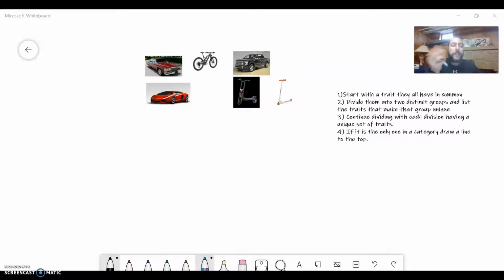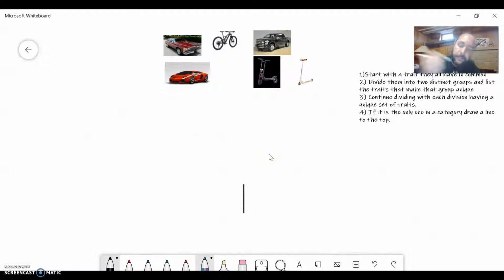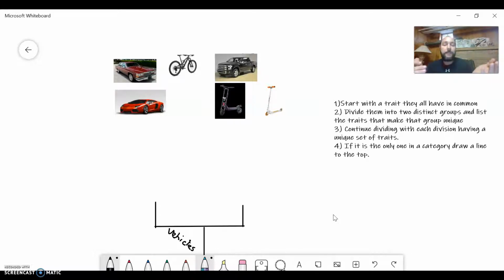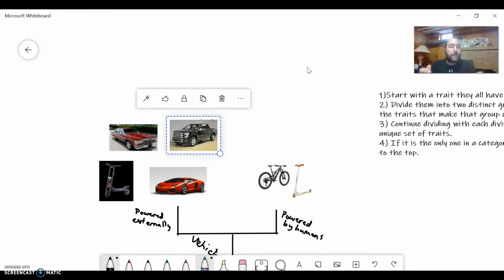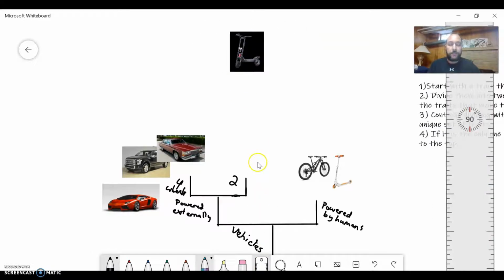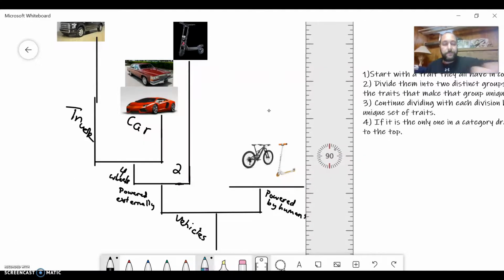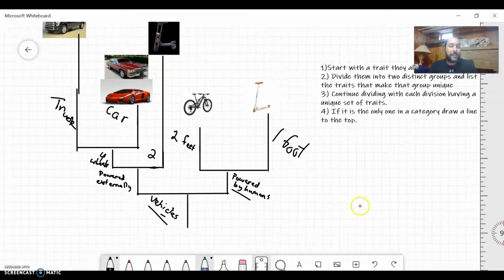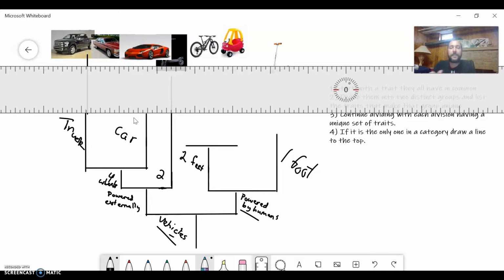Classifying Shoes Activity